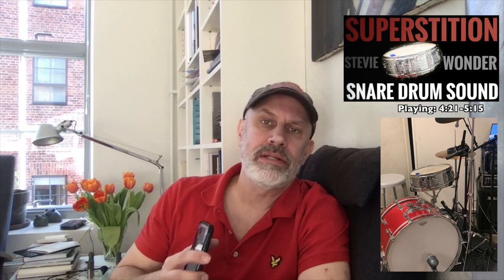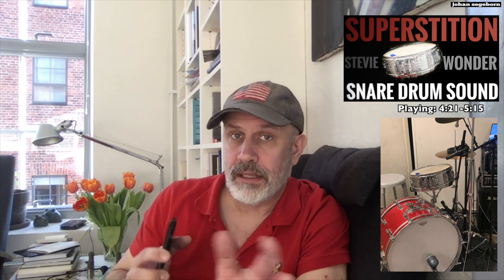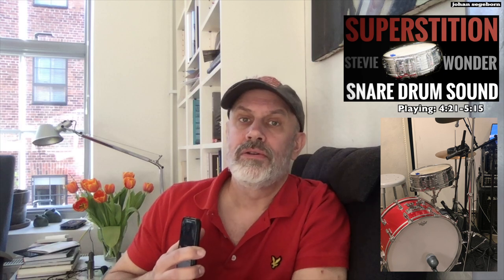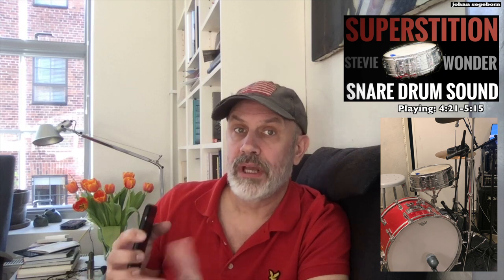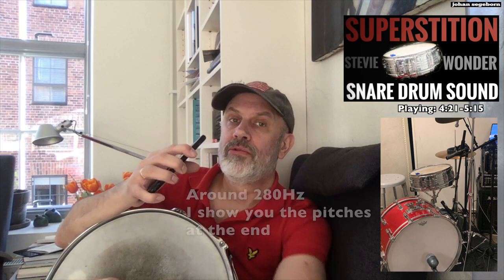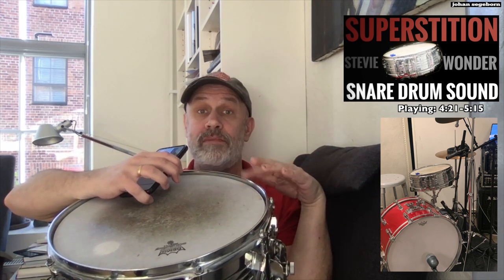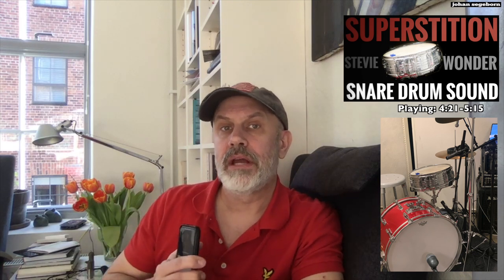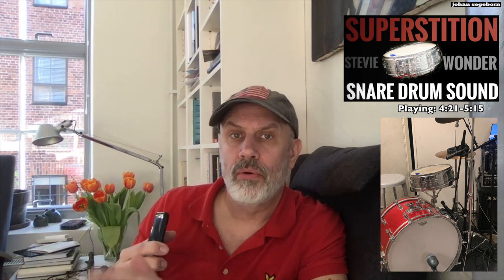Get Stevie Wonder’s SNARE DRUM SOUND on Superstition!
In this video I’m trying to recreate the legendary snare drum sound on Stevie Wonder’s Superstion.